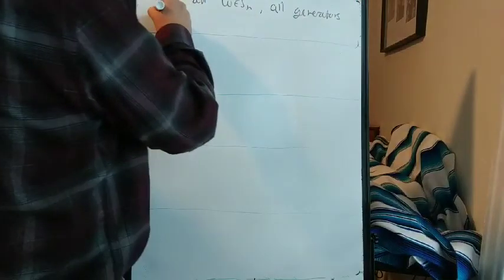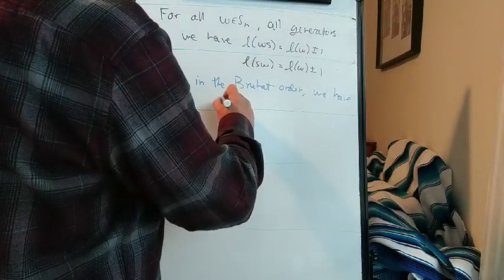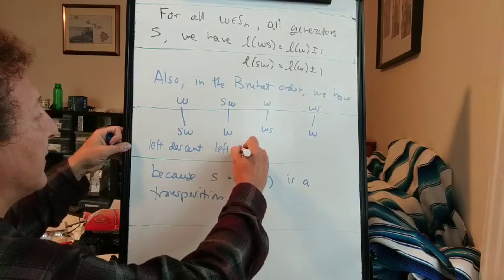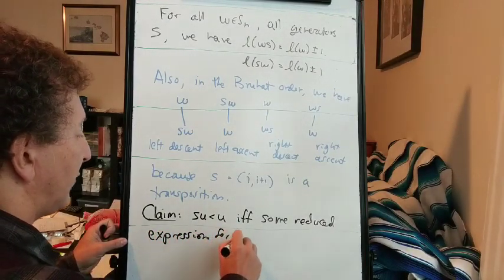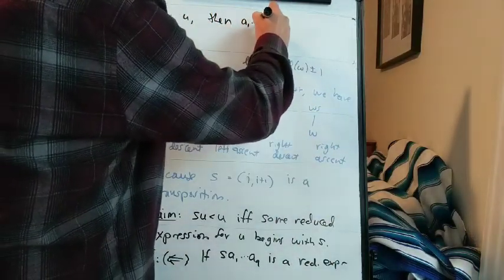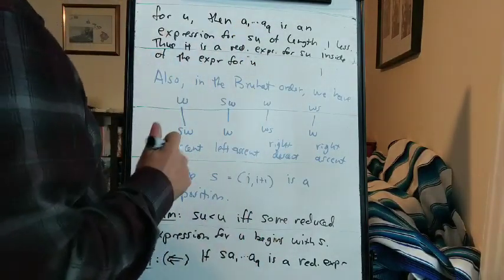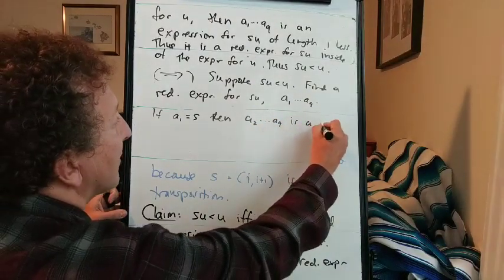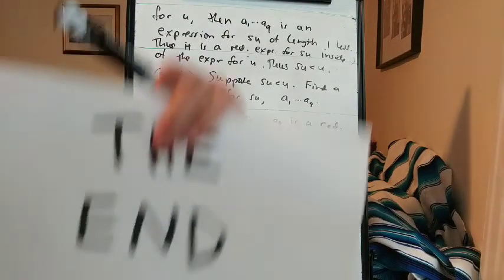MATH 450 Week 5 Lesson 7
Left and right descents and ascents in the Bruhat order